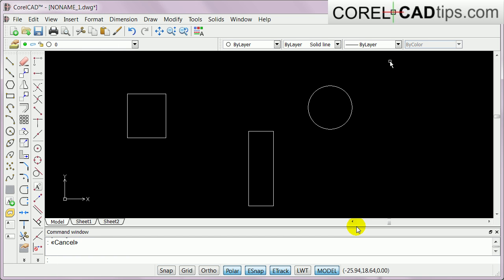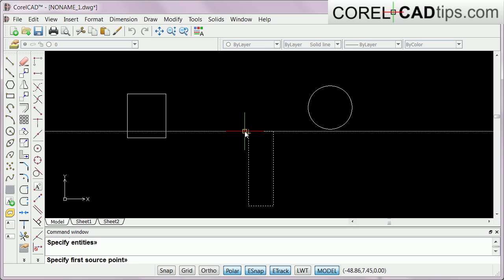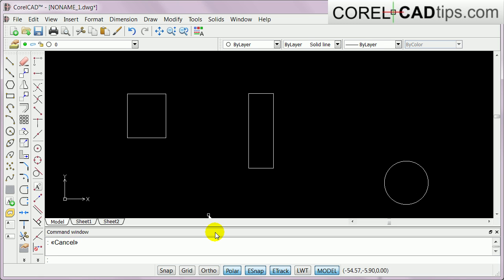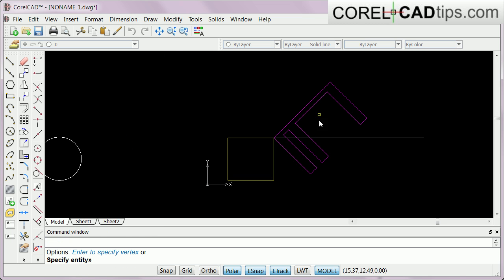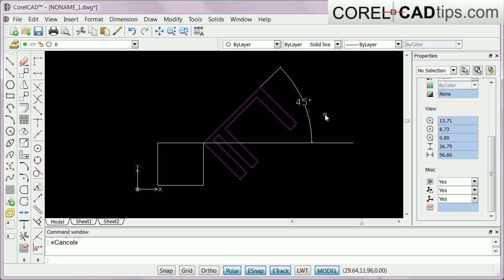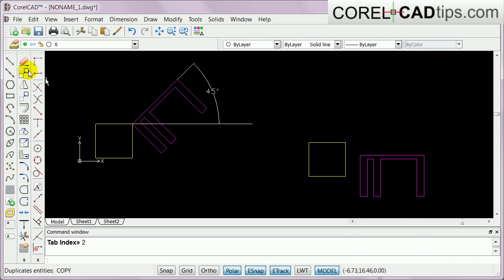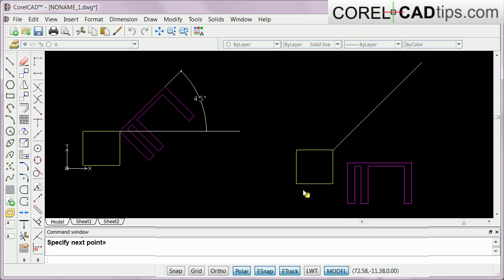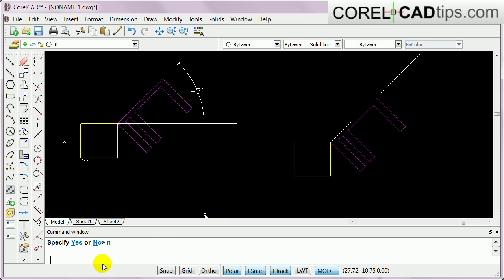CorelCAD Aligning objects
In this video I will show you how to align objects with one and two point reference. this aligning tool is very useful and easy to execute.